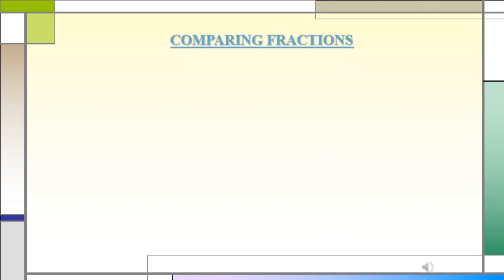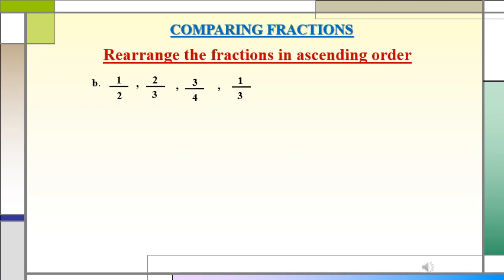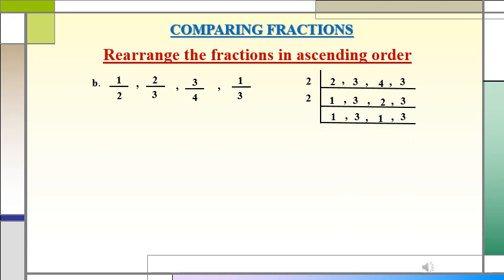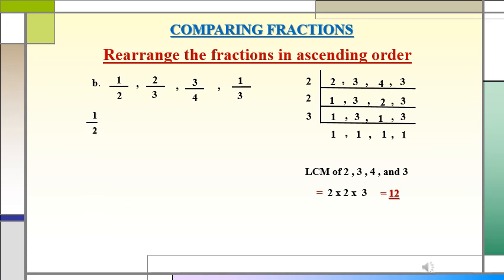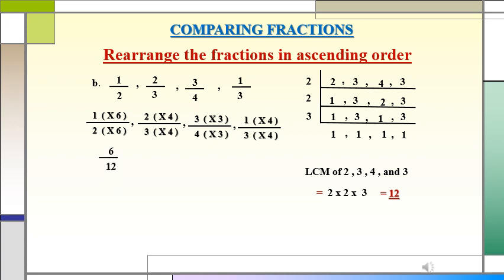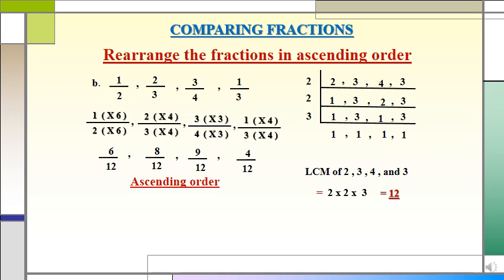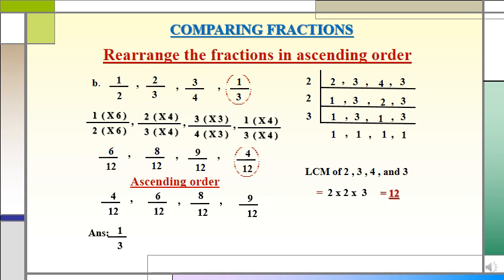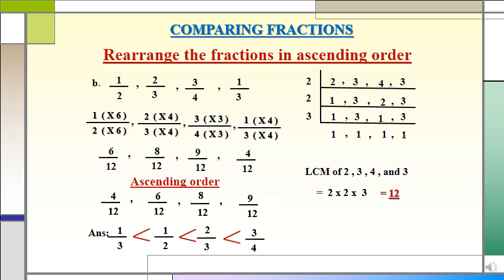Class 5 Maths L 6 Fractions || Arranging the Fractions in Ascending Order || Part5@chellama teacher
Chellama Teacher is an educational YouTube channel is a platform dedicated to providing informative and instructional content on various subjects, skills, and topics. These channels aim to facilitate learning and knowledge-sharing in an accessible and engaging manner. They often feature tutorials, explanations, demonstrations, and discussions on academic subjects, study techniques, exam preparation, career guidance, and personal development. Educational channels may cater to students of all ages, from primary school to higher education, as well as lifelong learners seeking to expand their knowledge and skills. The content typically employs visuals, animations, examples, and interactive elements to enhance comprehension and retention. Ultimately, educational YouTube channels serve as valuable resources for individuals seeking to acquire new knowledge, improve their academic performance, and broaden their intellectual horizons.

IISD school assembly videos are also uploaded for refernce.
Explanations given especially for Maths,SS,Science and also important tips to learn.